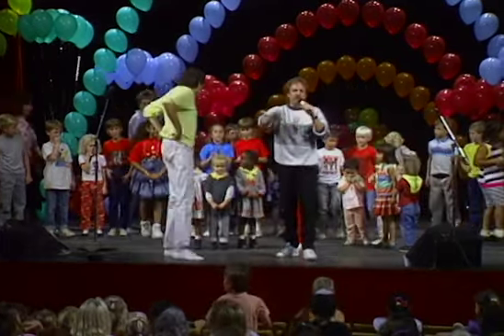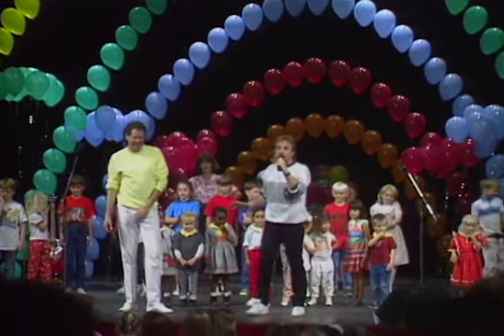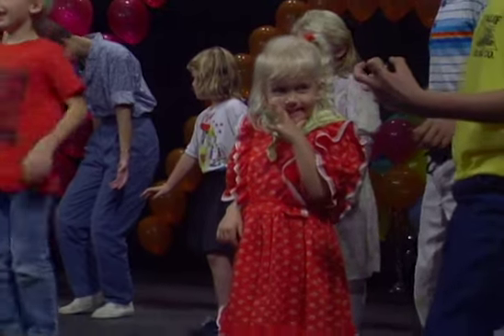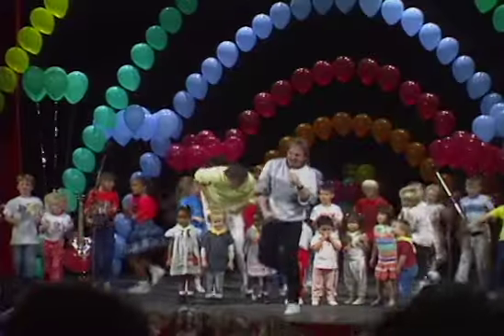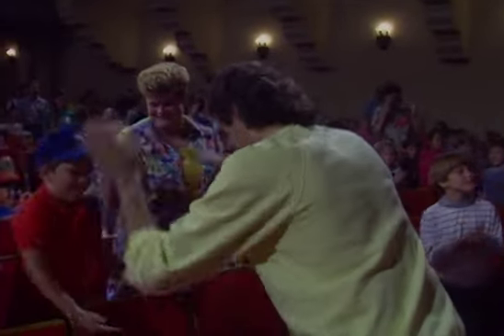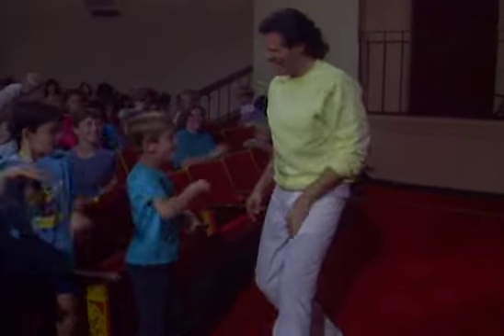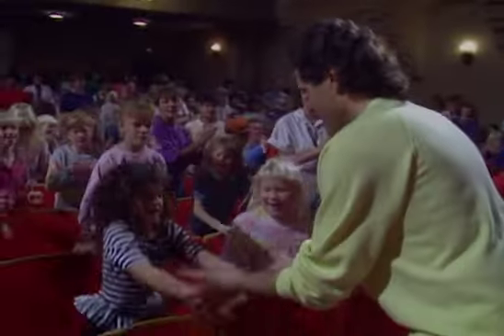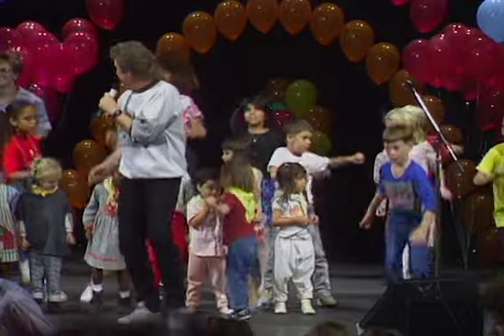The Freeze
Greg and Steve performing “The Freeze” from their albums “We All Live Together, Vol.2 ” and “Kids in Motion”. Footage from their 1991 video release “Greg & Steve Live in Concert”, shot in Chico, CA.